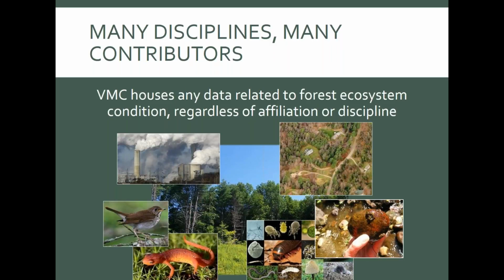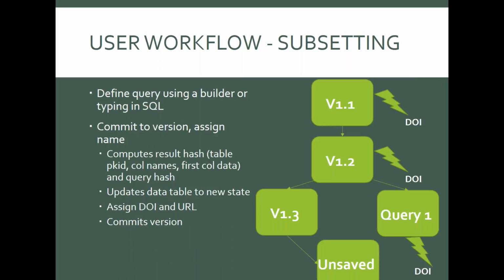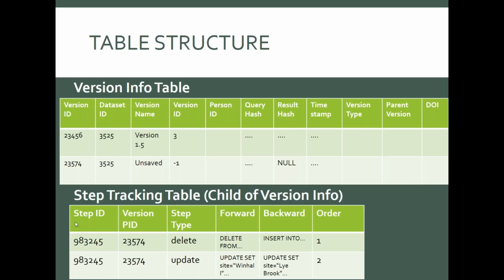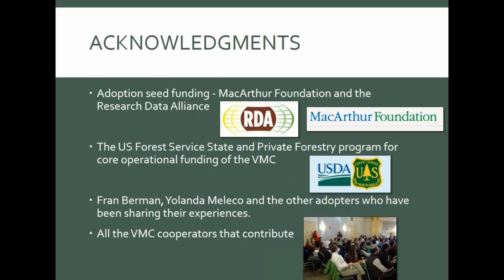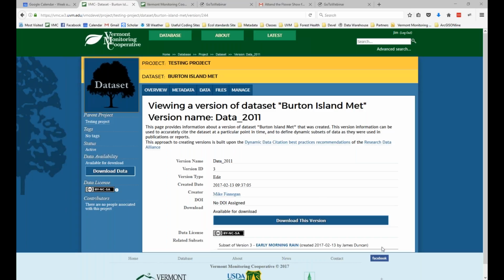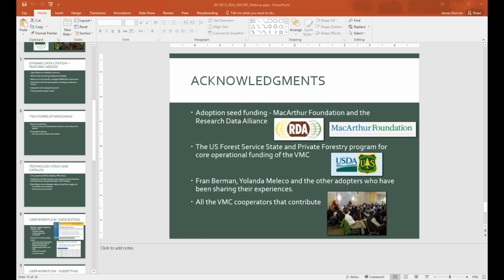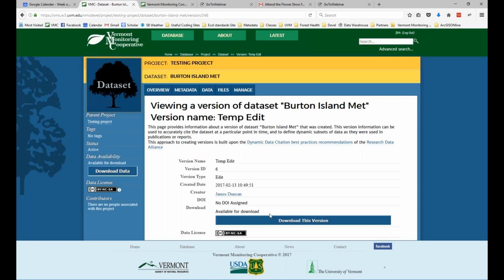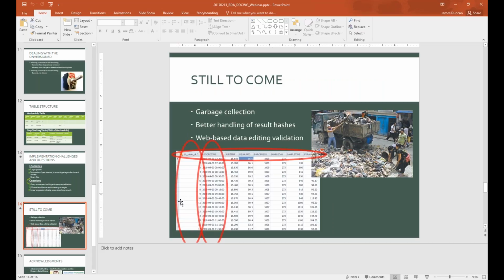Implementation of Dynamic Data Citation at the Vermont Monitoring Cooperative